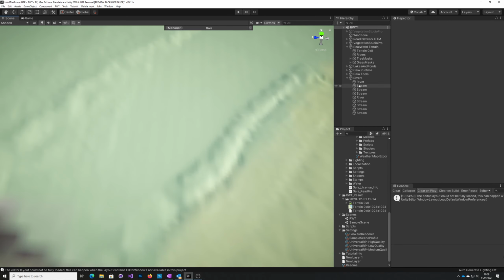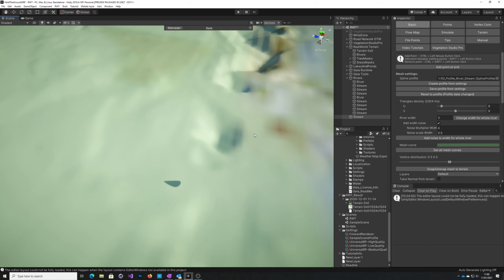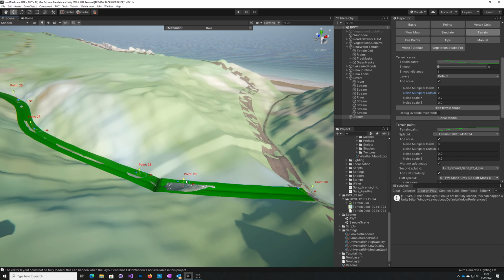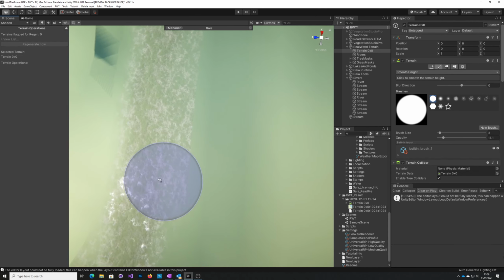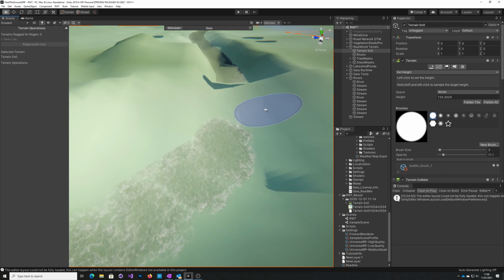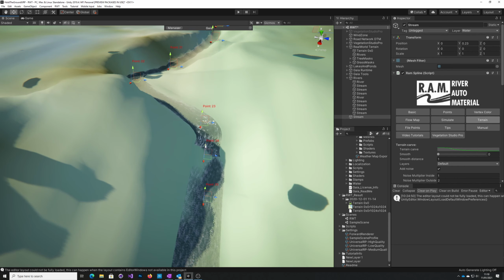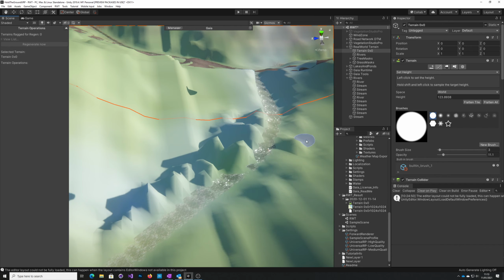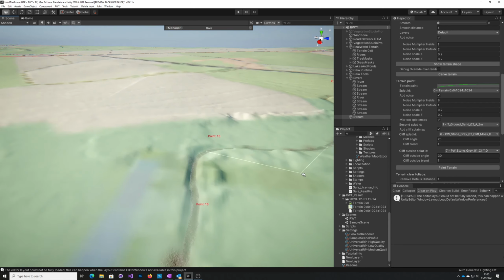Creating streams with RAM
River Auto Material (RAM) is an asset used to create rivers, streams and lakes in Unity. In this video I show how I use it to add a stream to an LIDAR generated Terrain.